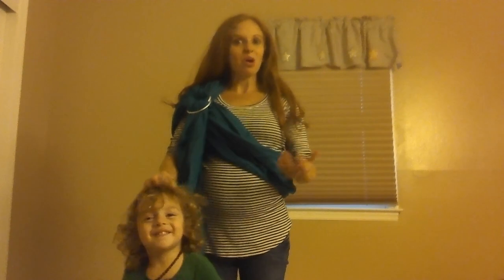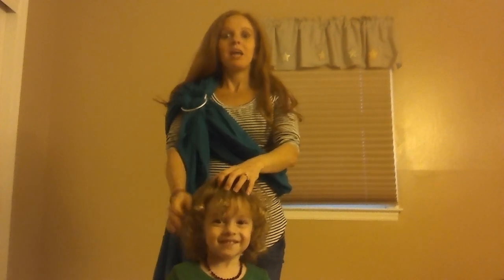Ring Sling with a Toddler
Shows two methods for how to use a Ring Sling with a toddler:  loading from the top and loading from child in a standing position.  Sling in video is a Beco Ring Sling, child is 2.5 years old.  Closed captions included!